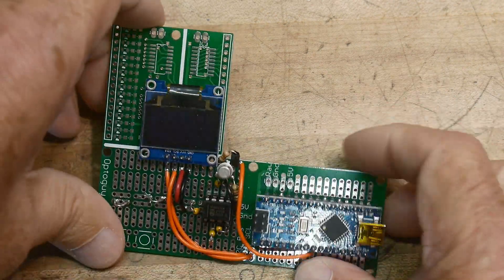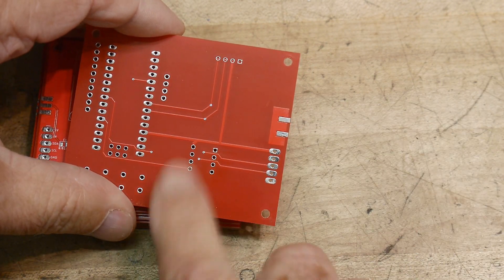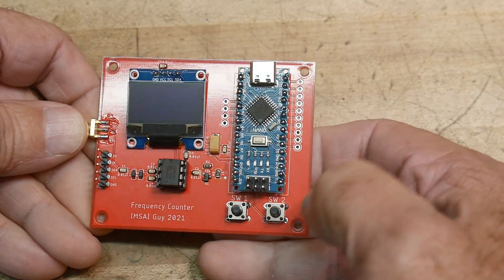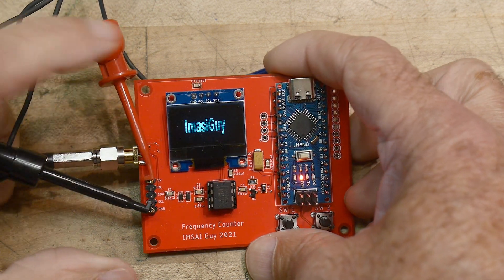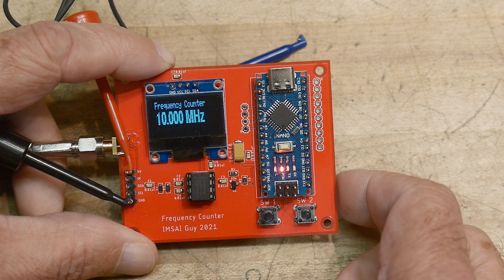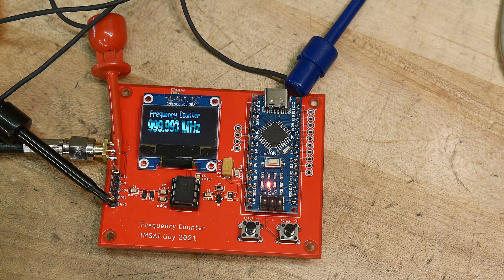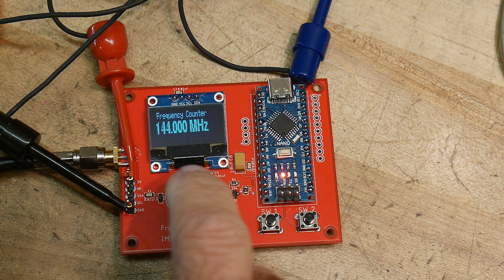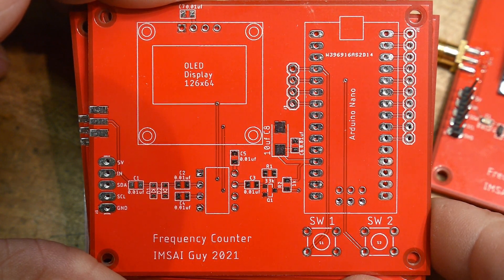#992 Freq Counter Complete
Episode 992
I have a final PCB revision and firmware. The counter operates to 1 GHz and incudes a calibration routine that stores the cal data in EEPROM.